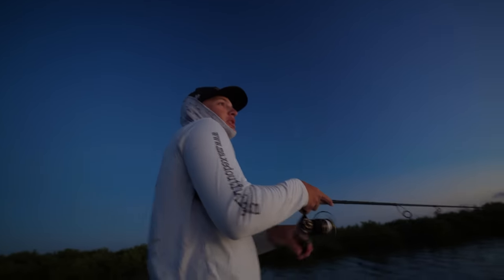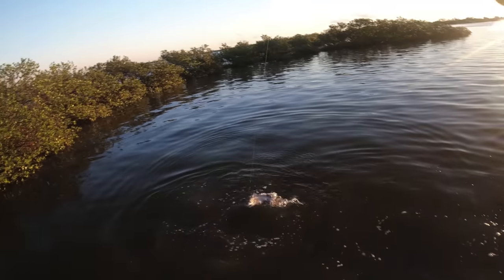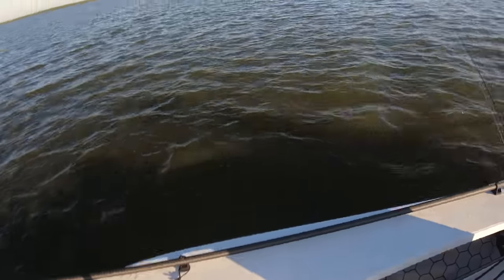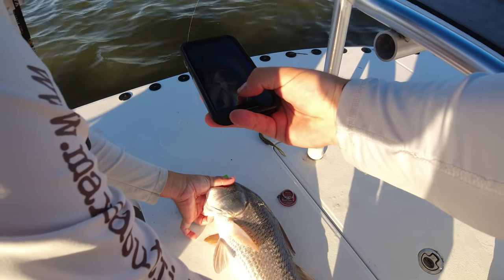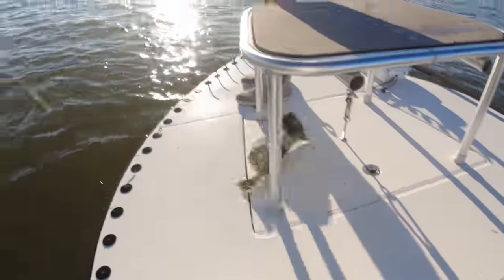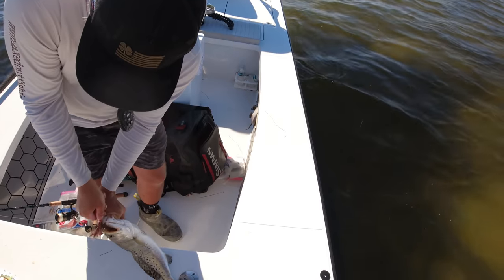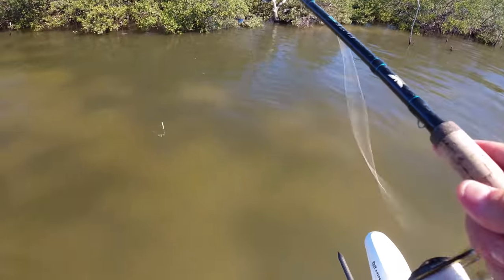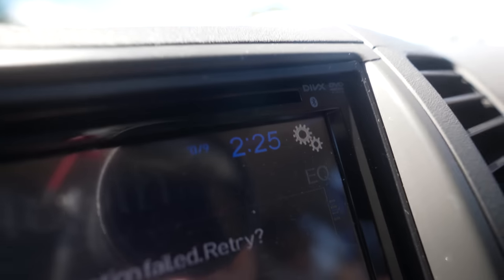Fish After Fish in a Big Tournament! Can We Win?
Fishing the 2022 RCI Optics Invitational tournament with my good friend Capt. Max McKinley. This tournament was a slam tournament, total length of your longest redfish, trout, and snook. Plus a big cash prize for biggest trout. Can we win??